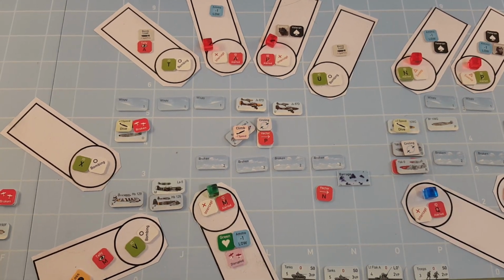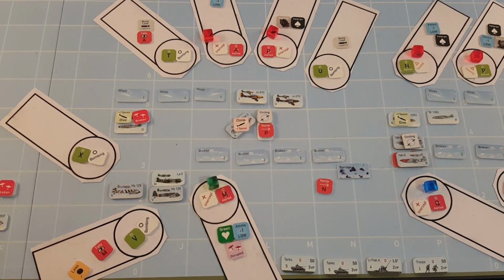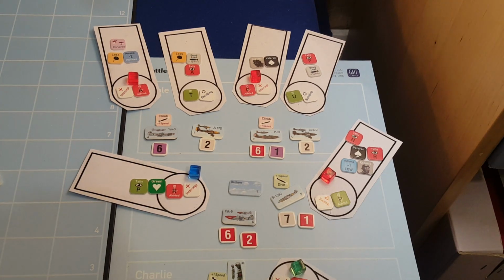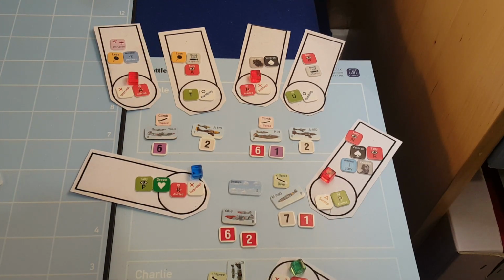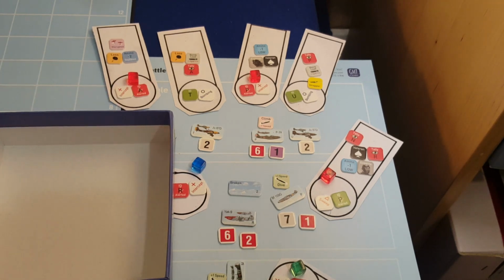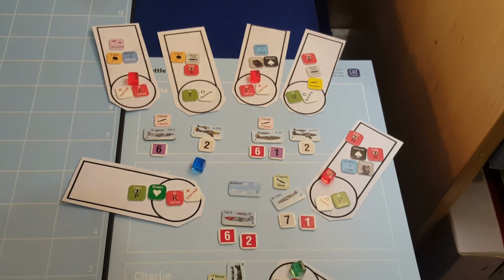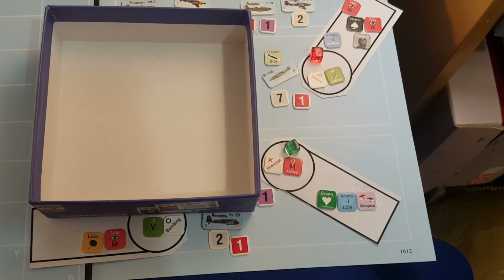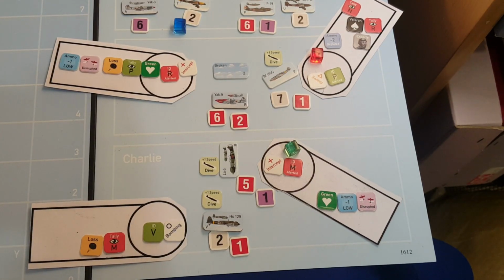GMT's Wing Leader: Eagles Schlachtflieger Playthrough Turn 7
The Soviet fighters get to the bombers just as they start their bombing runs, but does it all go their way as the German fighter sweep tallies some of them.